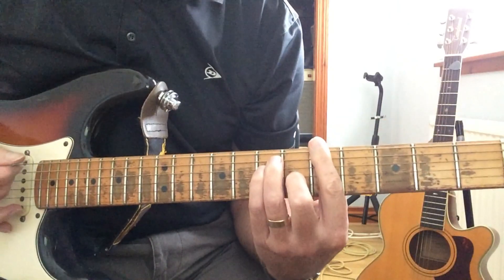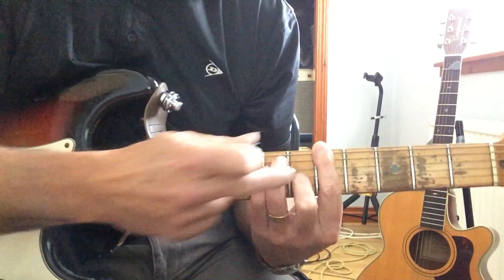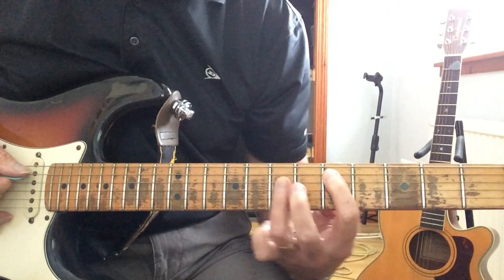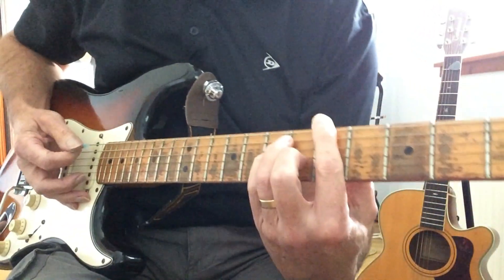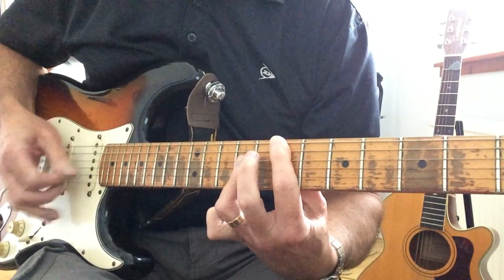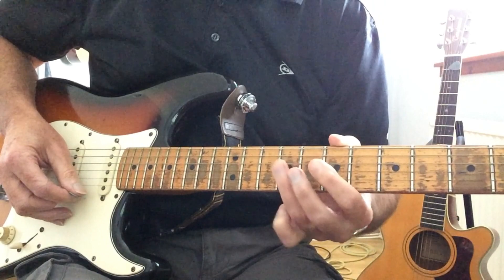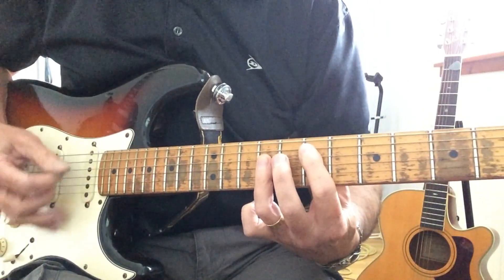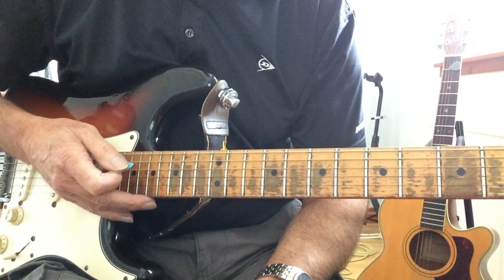Walking on sunshine LESSON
Quick demo over a backing track in ‘A original in Bb then a quick lesson